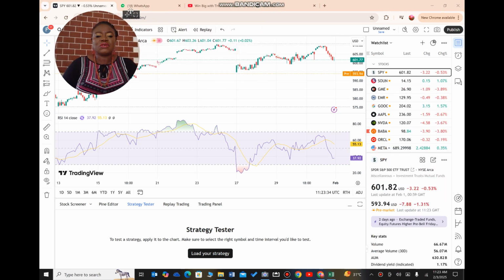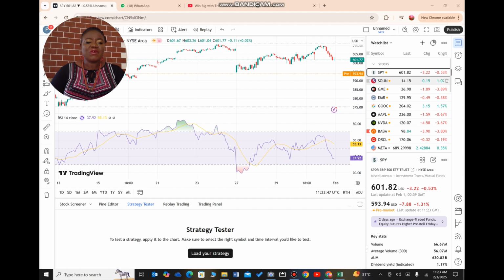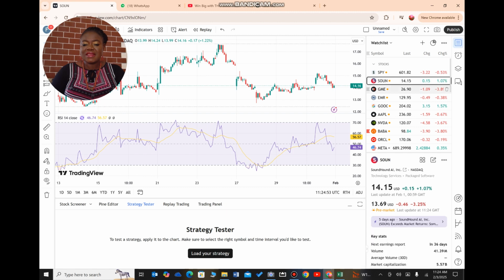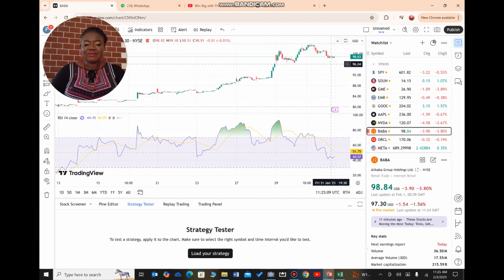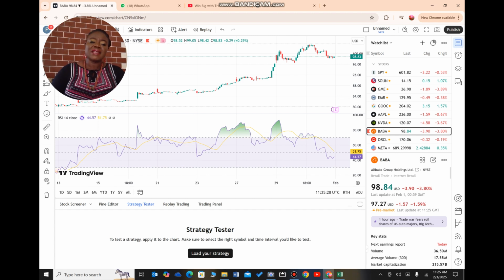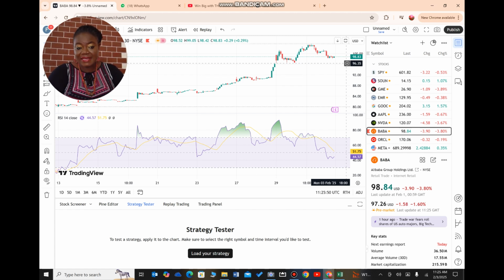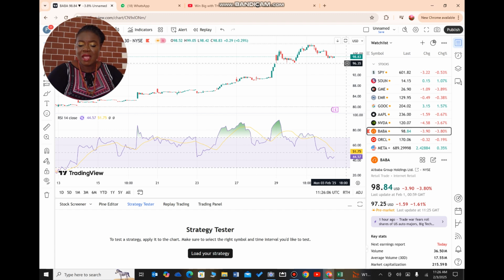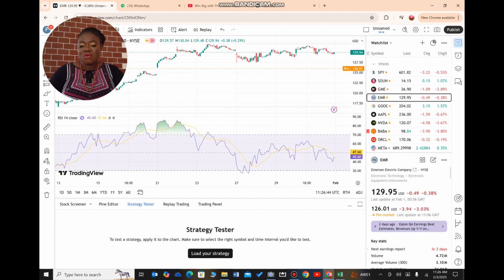This is How I Win BIG Trading With The S&P 500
In the video, I discuss This is How I Win BIG Trading With The S&P 500.